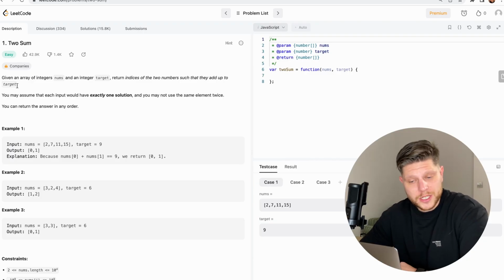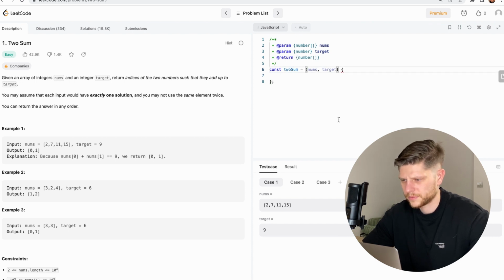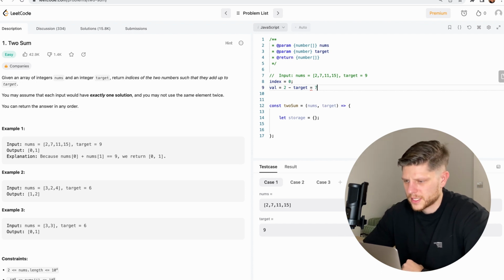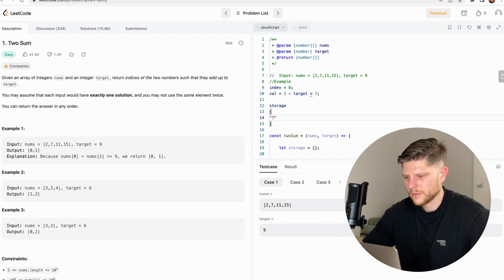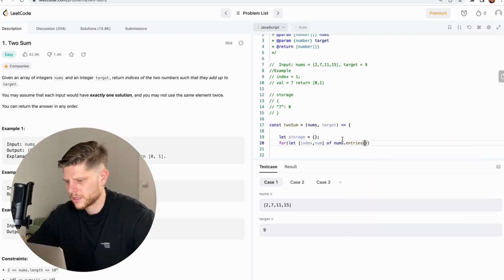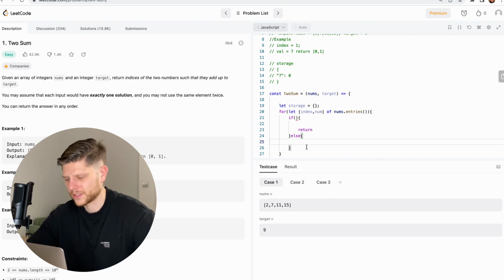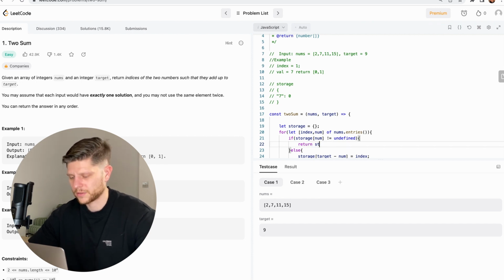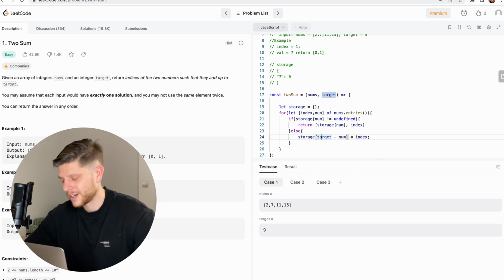How to Solve Two Sum with Hash Table in JavaScript | LeetCode Challenge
The LeetCode Challenge "Two Sum" can be solved using a Hash Table in JavaScript. This problem involves finding two numbers in an array that add up to a specific target value. The solution involves using a hash table to store the values in the array as keys and their indices as values. Then, for each element in the array, the solution checks if the target minus the element is present in the hash table, and if it is, the indices of the two elements are returned as the solution to the problem. This approach has a time complexity of O(n) and is a widely used method for solving the Two Sum problem.